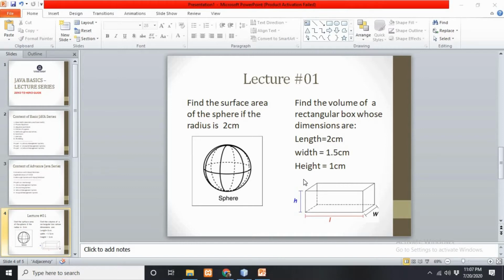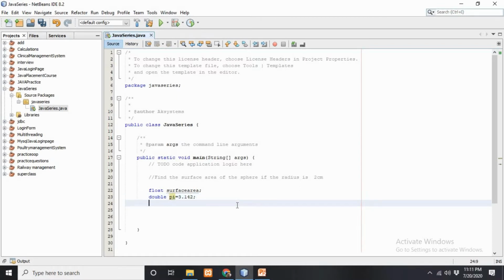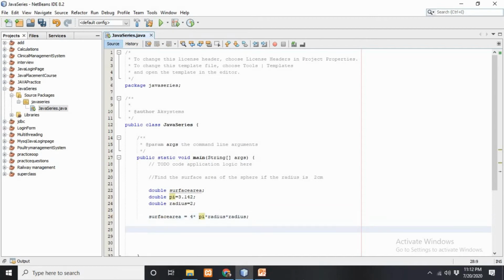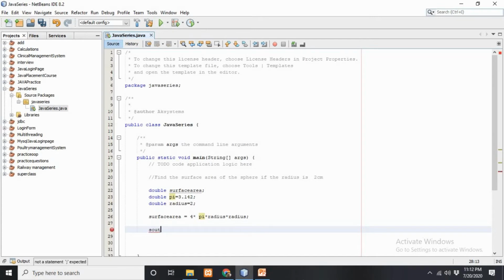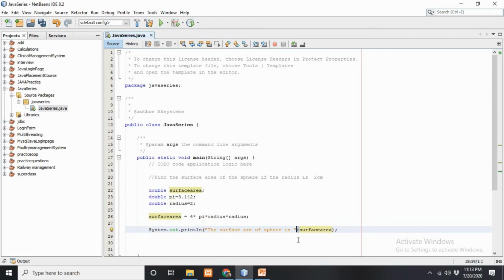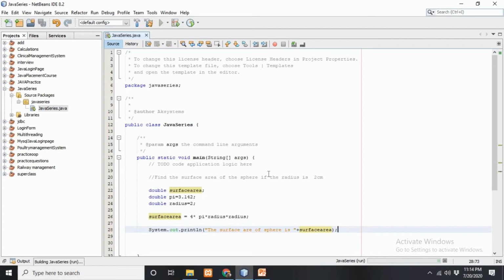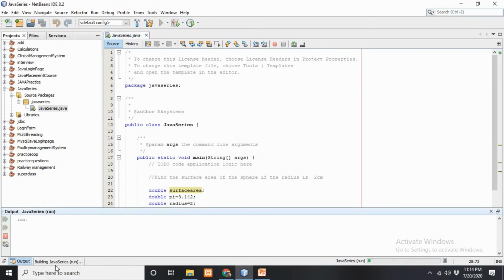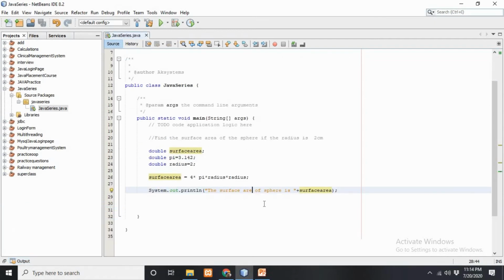How to Calculate Surface Area of Sphere and Volume of Rectangle? | Java Series by Tuitions Tonight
In this video, I will show you how to create a program to calculate a surface area of the Sphere and calculate the volume of the Rectangle.

The formula used for:

Sphere = 4 *pi*r*r;
volume = length*width*height

Tuitions Tonight